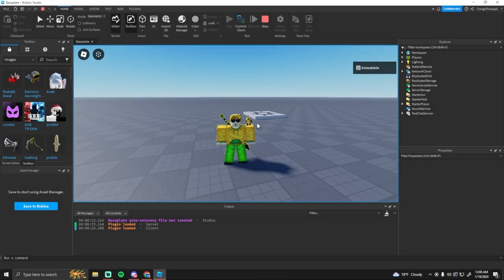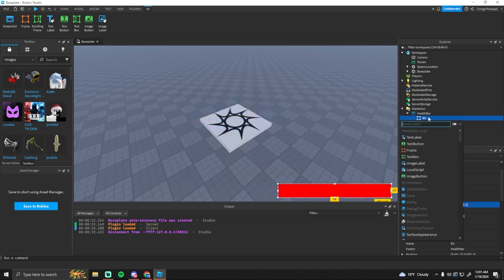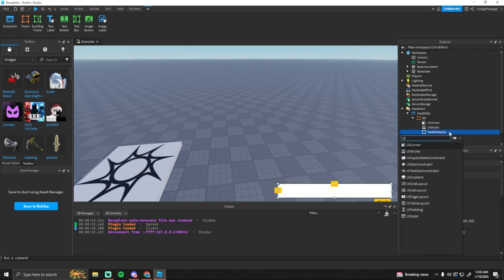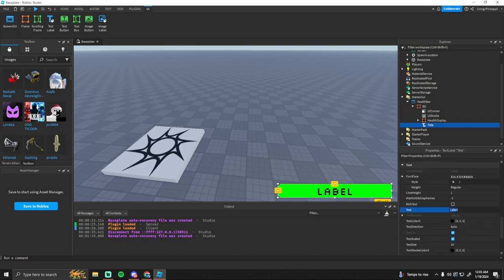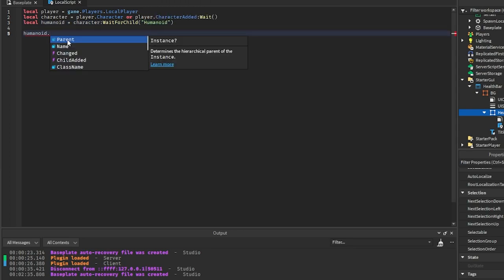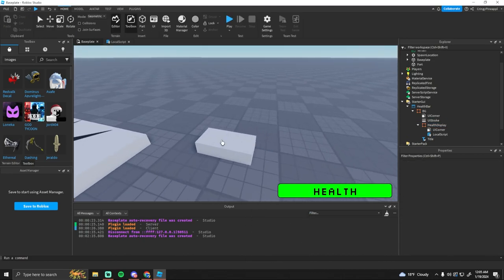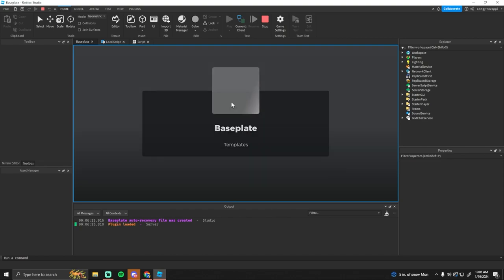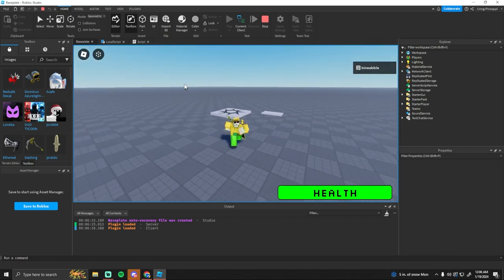How to make a HEALTH BAR in ROBLOX Studio!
In This video, I show you how to create a Health Bar in Roblox studio! Health bars can be a great way to show the player how much health they have, especially since Roblox's built in health bar is small and can be hard to see!

Chapters:
0:00 Intro
0:10 Creating UI
2:10 Health Bar Script
3:20 creating test part
4:25 testing health bar
4:42 Outro